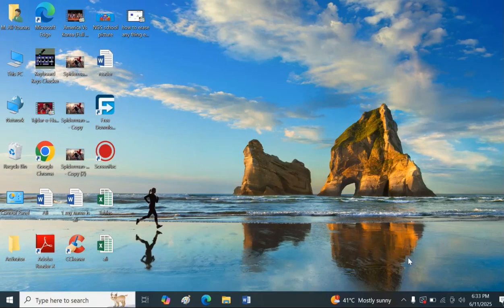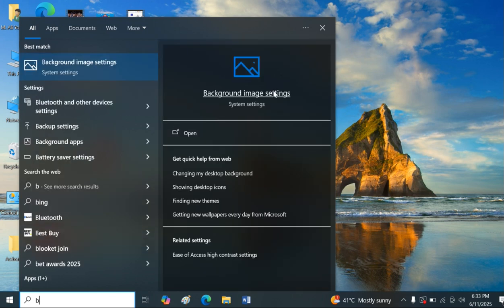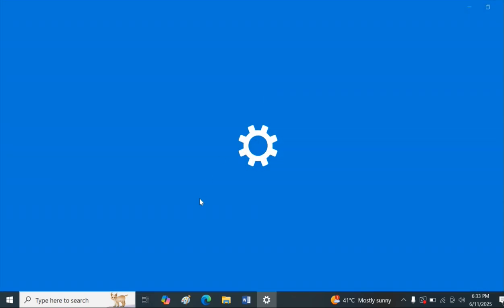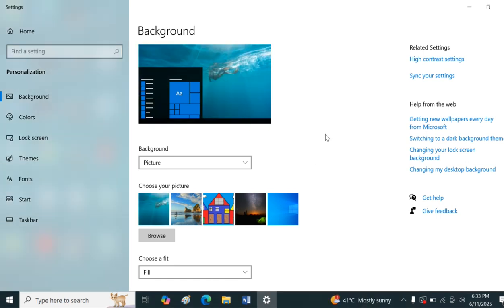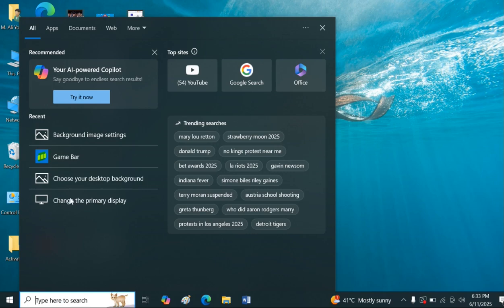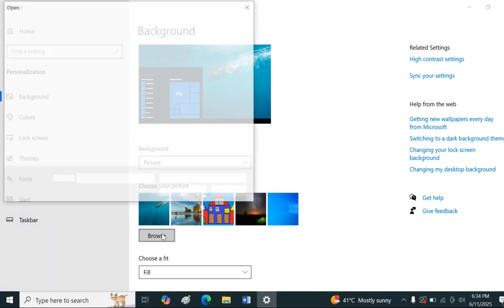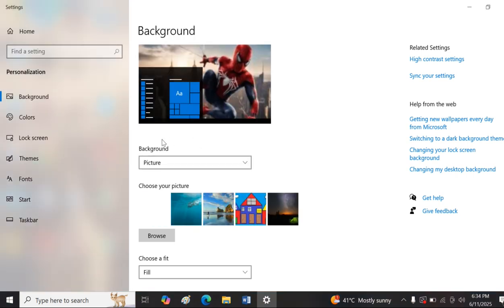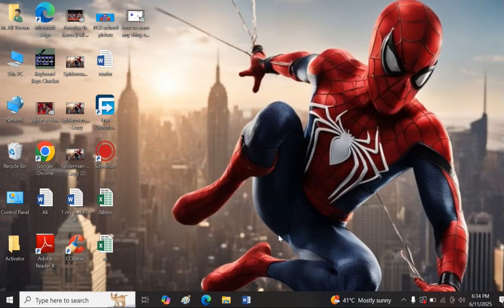How to Change Wallpaper in Windows 10 in 2025 | Gamer Ali King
Learn exactly how to change your wallpaper in Windows 10 in 2025 with step‑by‑step guidance from Gamer Ali King! Whether you're customizing your desktop for gaming sessions or just freshening up your workspace, this video covers everything from selecting beautiful HD wallpapers to applying them correctly. You'll also discover pro tips to optimize image resolutions, use slideshows, and troubleshoot common issues. Perfect for beginners and gamers alike—follow along and make your desktop pop today!